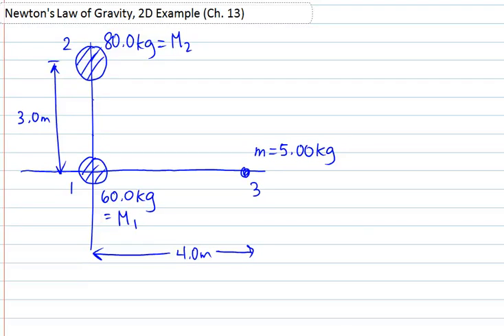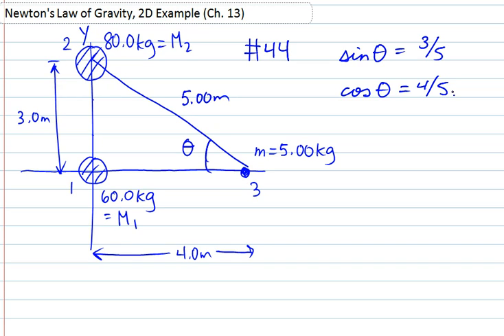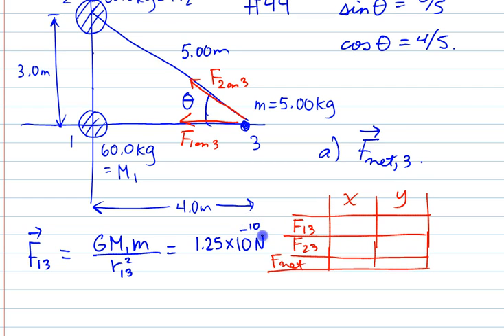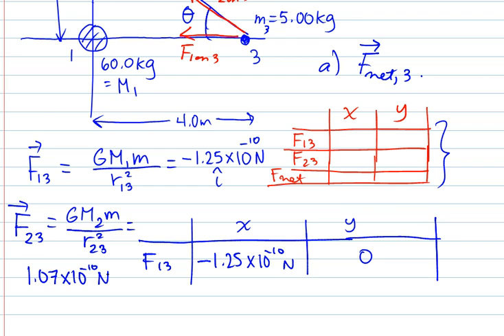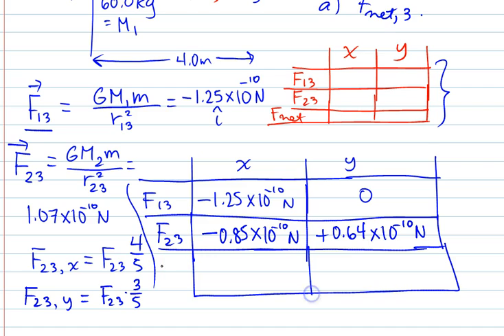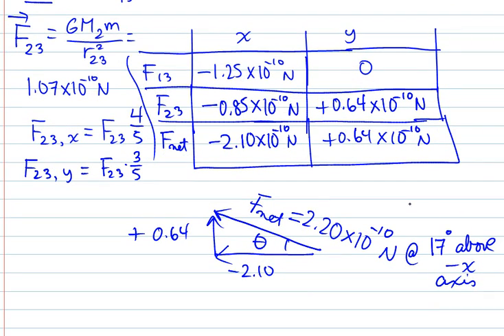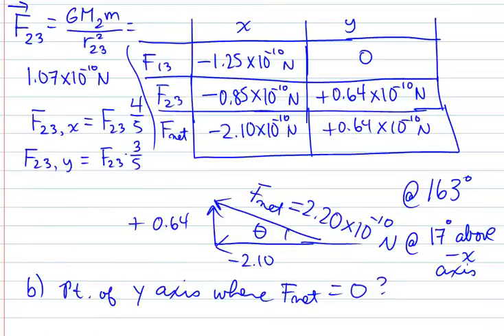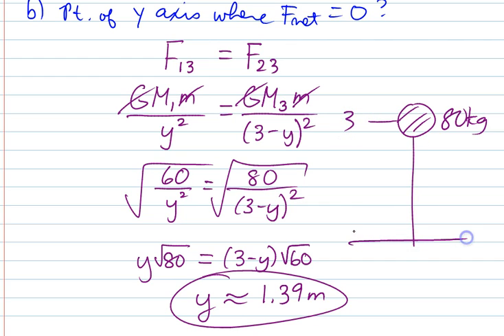Newtons Law of Gravity 2d Example Ch 13